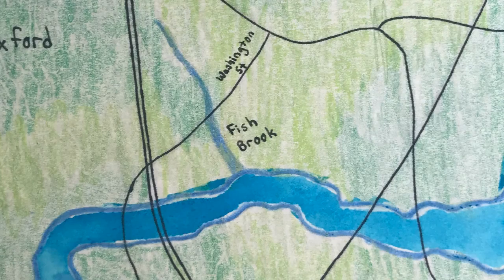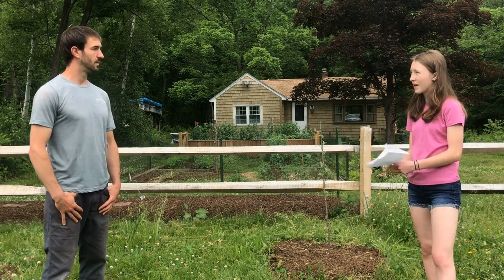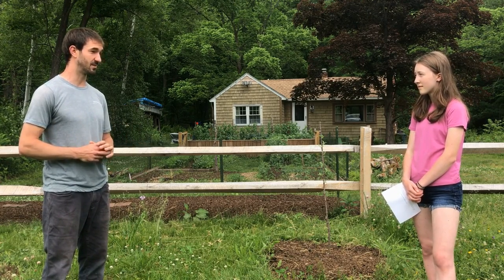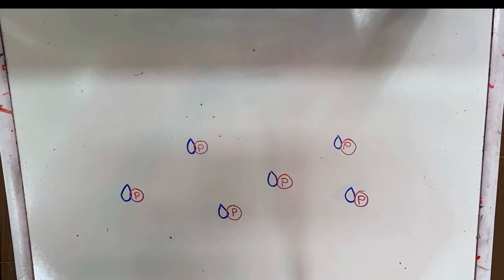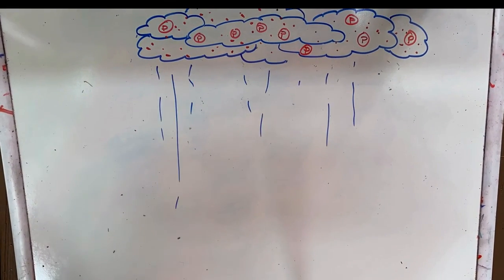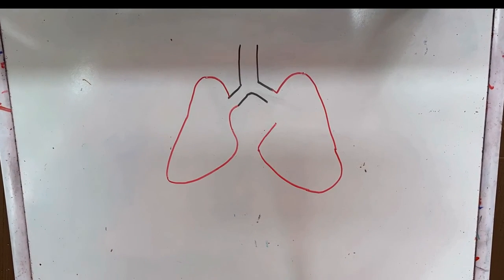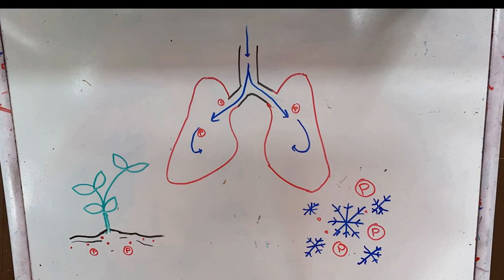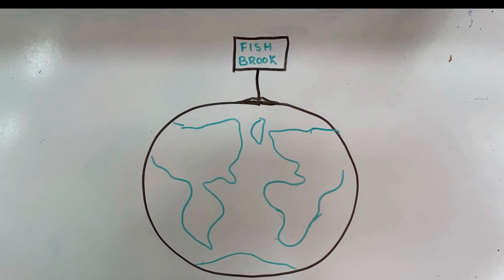Microplastics and Litter Impact - Piece cut from "Protecting Fish Brook, a Documentary"